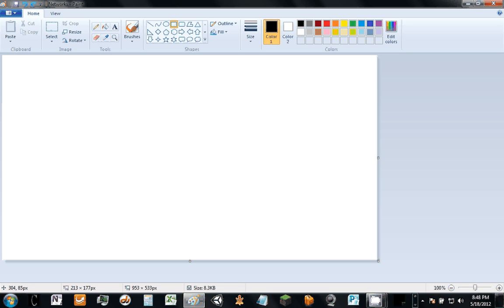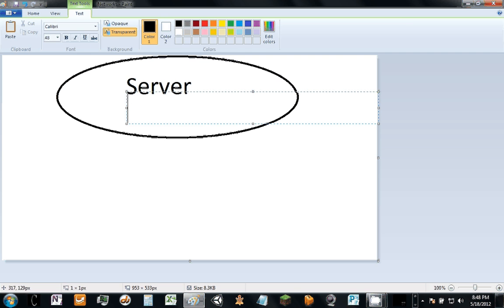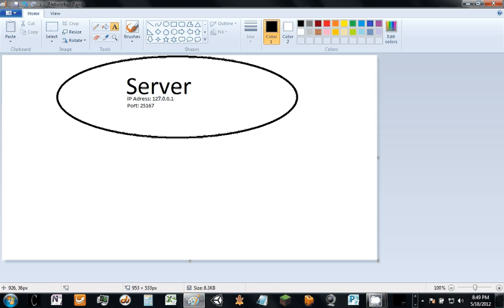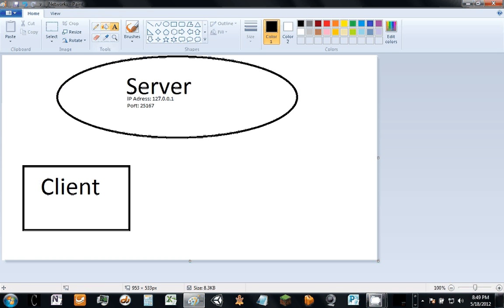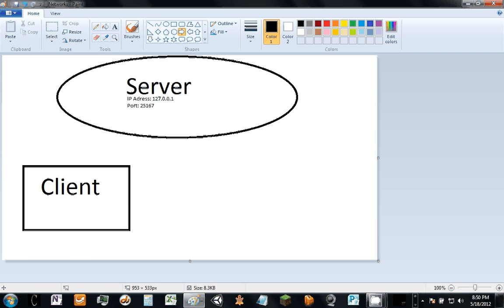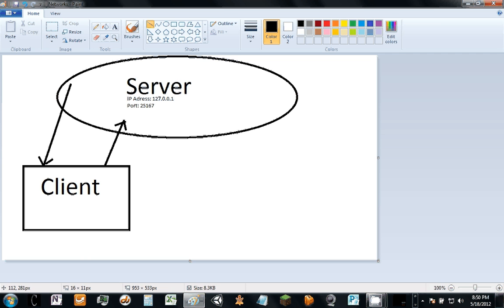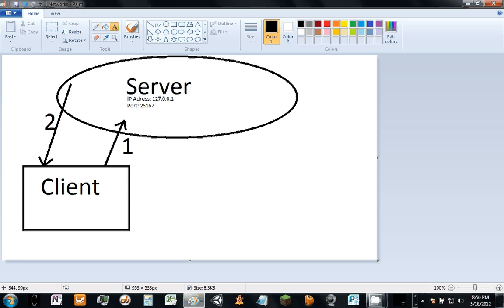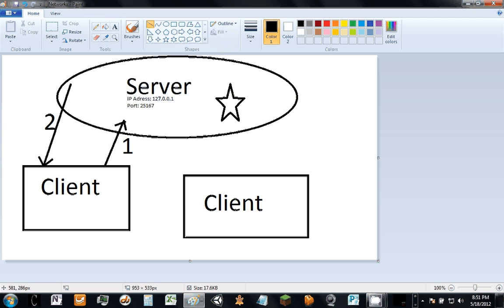2. Unity3D Starting To Network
Joseph's Second Scripting tutorial!
This is where networking gets explained to you!
THIS IS PART ONE, NEXT PARTS COMING OUT SOON!!!

--AveryDevelopers (Remember, we're only 7th Graders!)

*Paint comes with Windows. Other applications in the taskbar were on accident, and we do not claim any of their logos as our own.